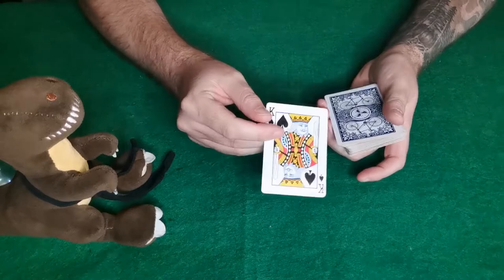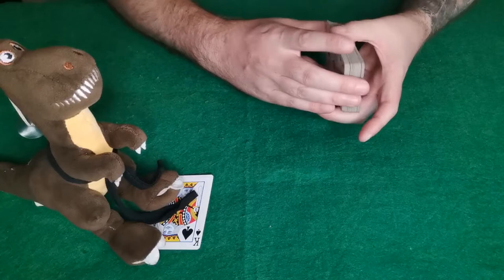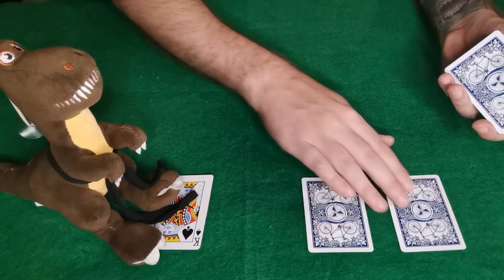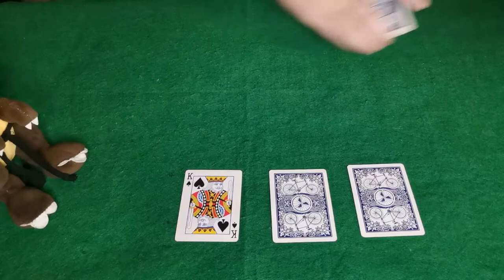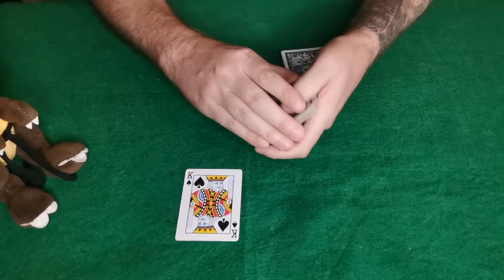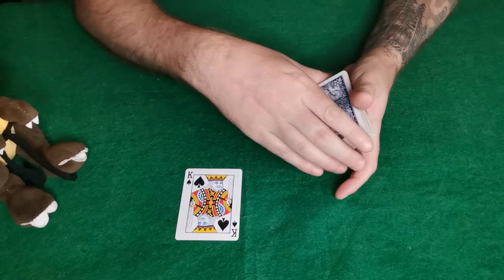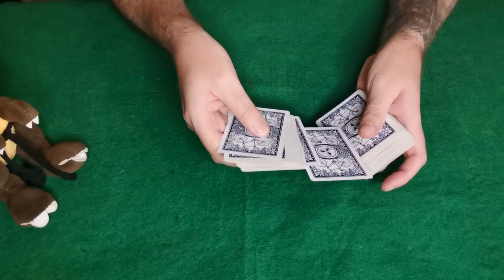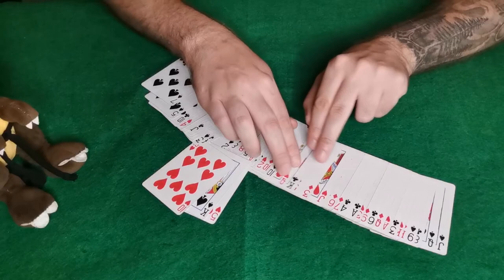No Set Up Impromptu Card Trick With An Amazing Effect.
One of the best endings that you will ever see, amazing card trick.